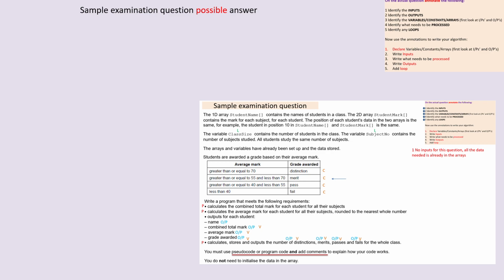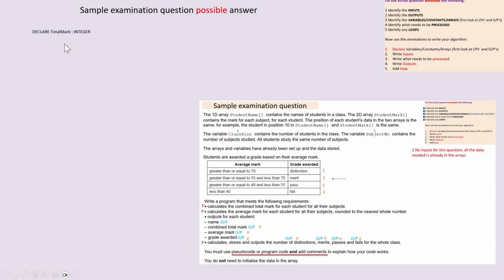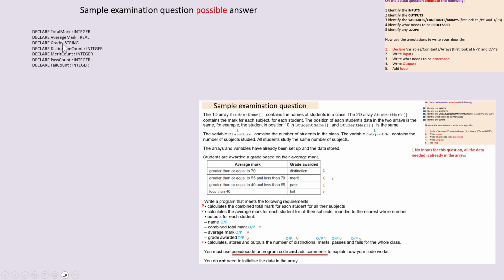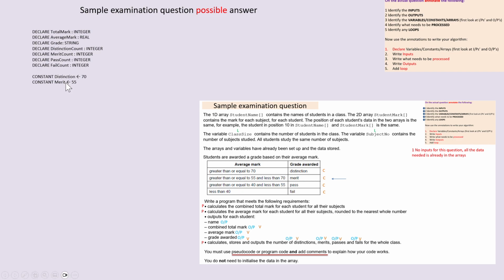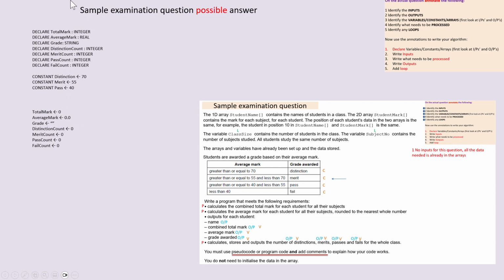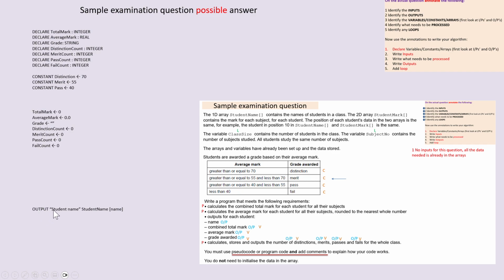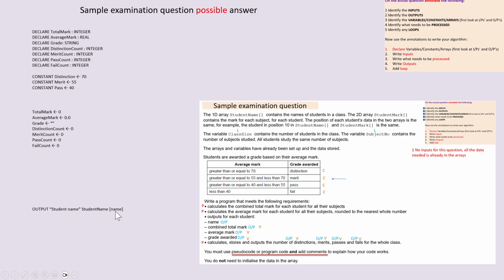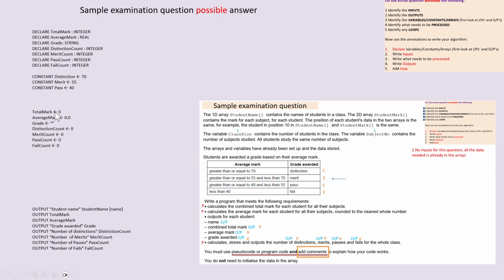PowerPoint Slide Show 15 marker JCH part 2 write Variable IP and OP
This video takes the annotations written in the last video and turns them into the start of a workable solution that gains marks.